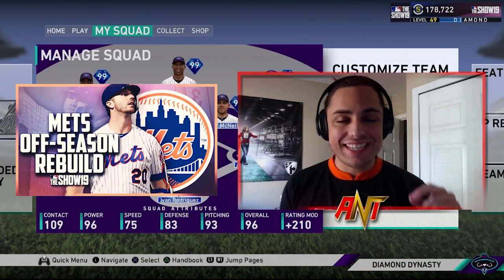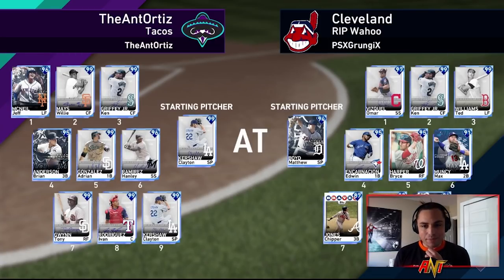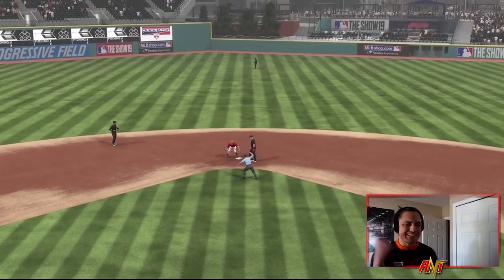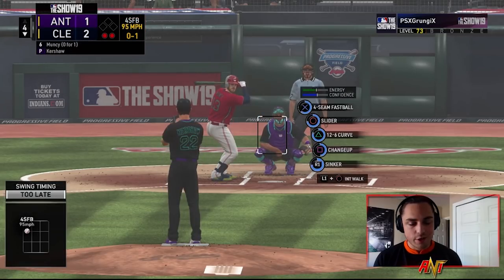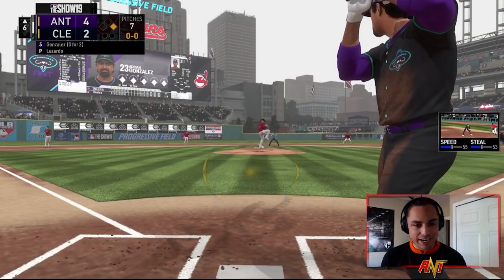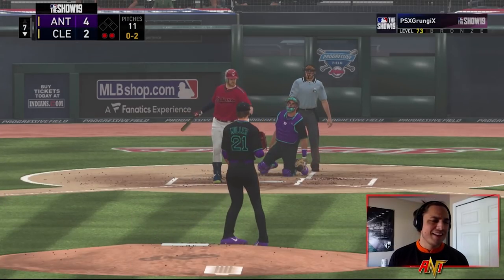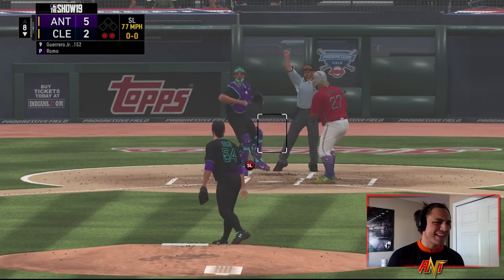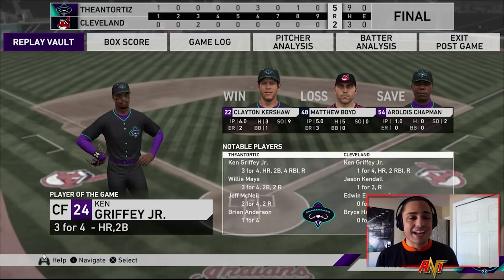FINEST JEFF MCNEIL DEBUT!! HE SLAPS B!! | MLB the Show 19 Gameplay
We try out Finest Jeff Mcneill today! Who should we debut next?!